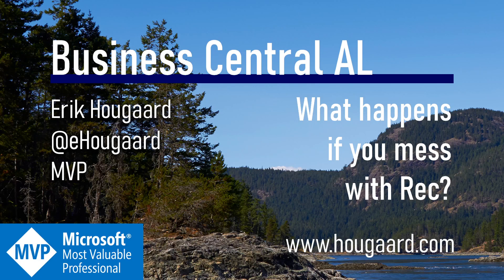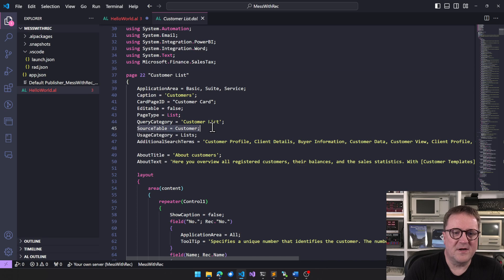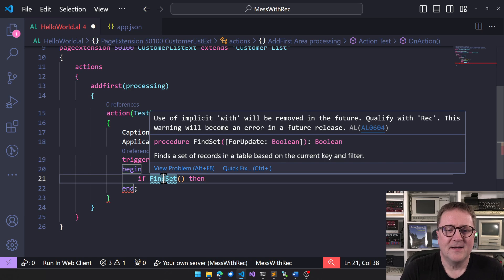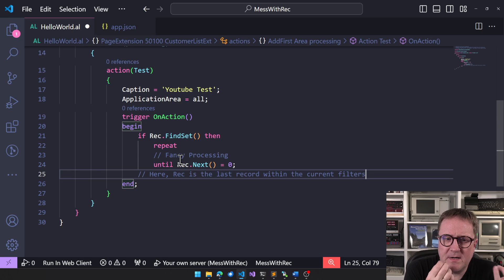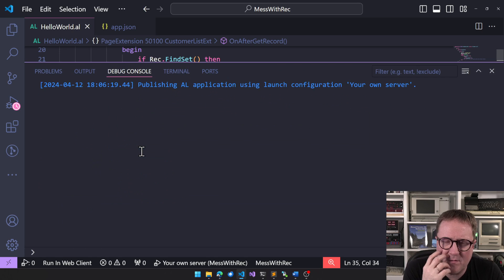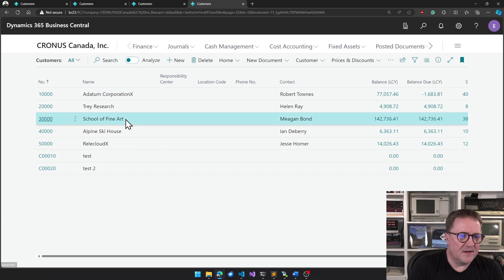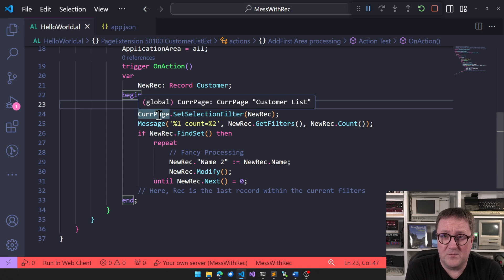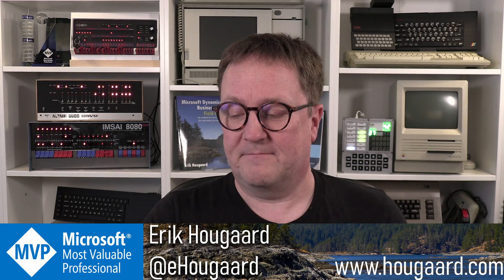What happens if you mess with Rec in AL and Business Central